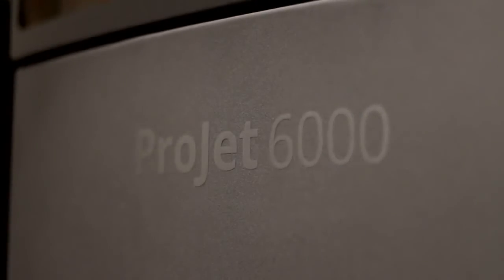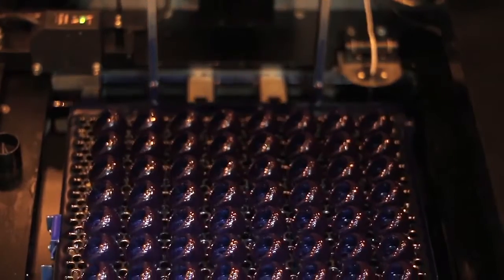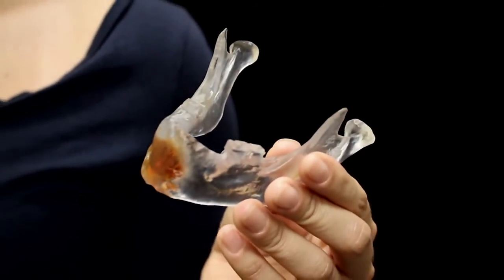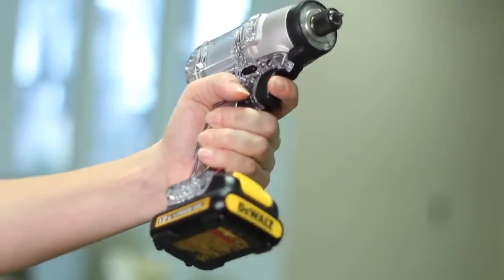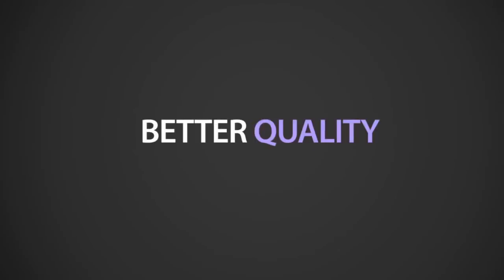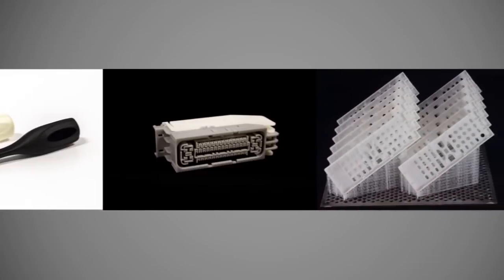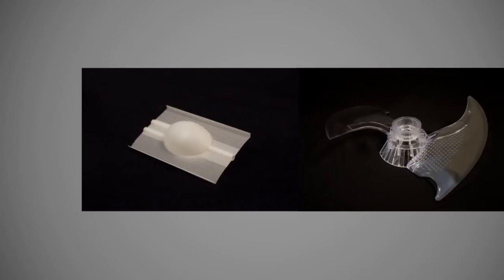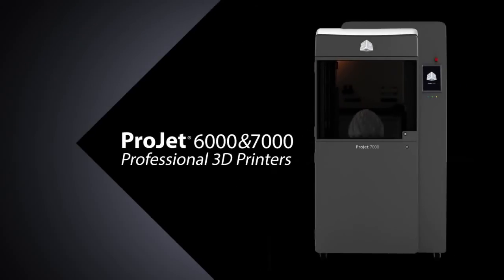3D Systems ProJet® 6000 & 7000 3D Printers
Professional SLA Crossover 3D Printer